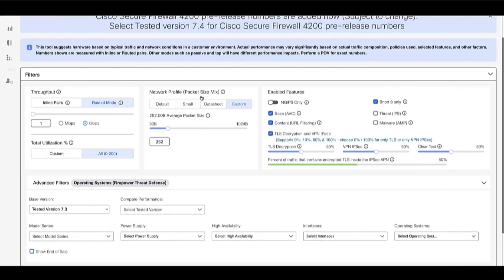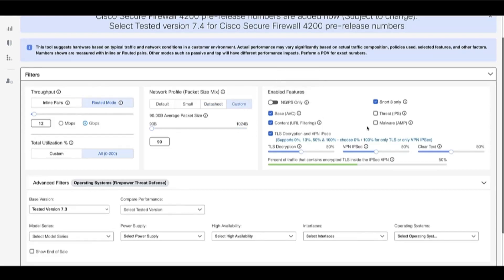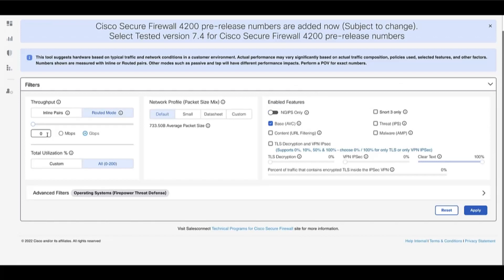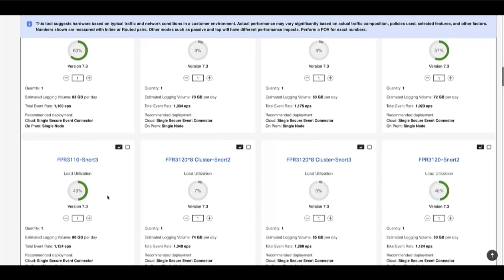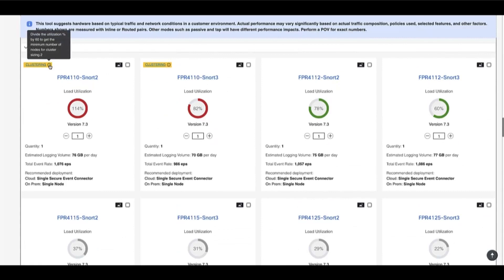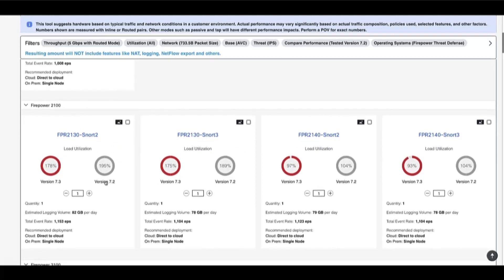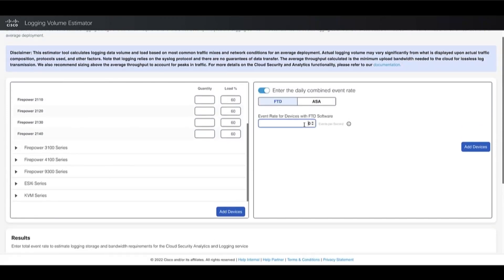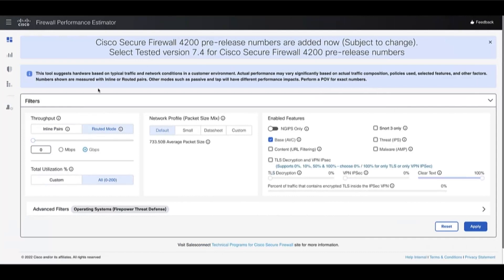Cisco Secure Firewall - Performance Estimator Updates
Sameer reviews recent updates to the Firewall Performance Estimator (NGFWPE) version 2.5 in this video.

Timestamps:

0: 29 - Basic Filters
1:35 - Advanced Filters
1:58 - Use case | Load Utilization | Compare performance
4:11 - Logging volume estimator
5:55 - Outro

NOTE: Access is currently for Cisco Employees and Partners.